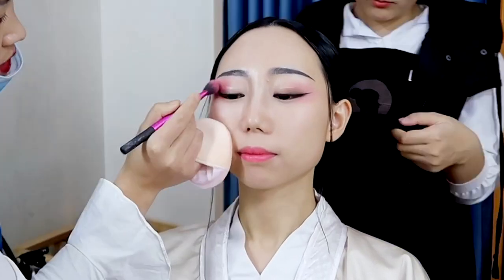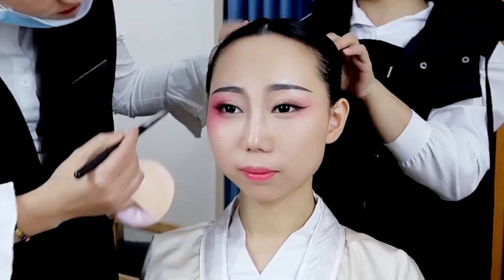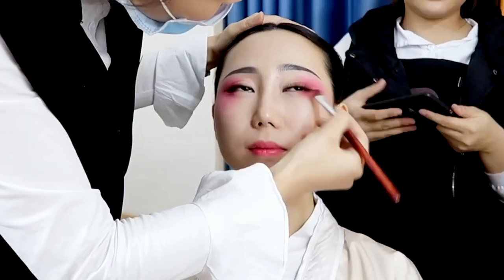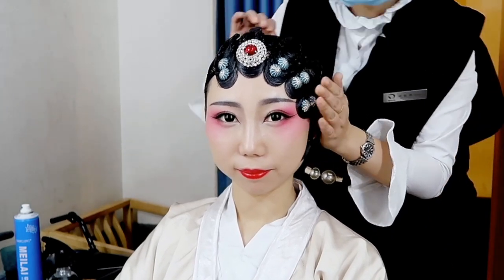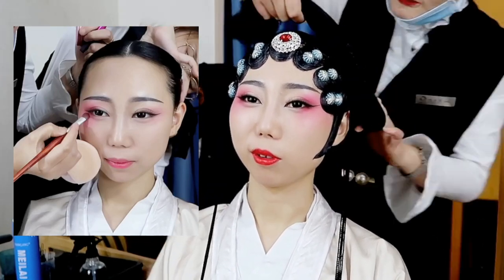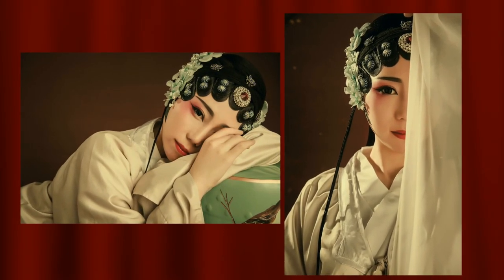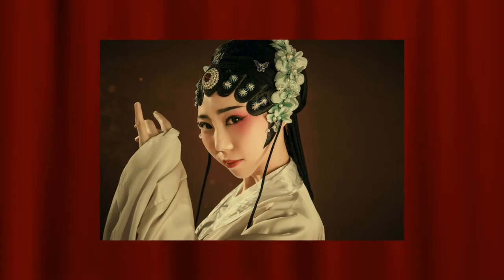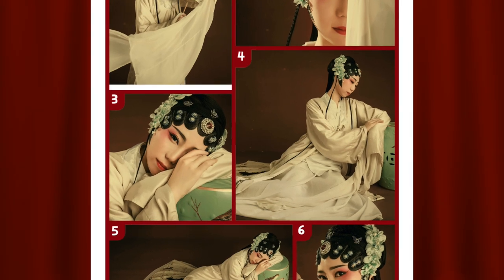I Got A Beijing Opera Makeover In China! Makeup Transformation!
New Signed Prints:

Chinese Empress Makeup Transformation&Photoshoot!

Why I can't have sex while pregnant?

Why I had to go to the delivery emergency room!

Why I Bled on month 5!

My Baby Movement Ultrasound! My Pregnancy Doctor Visit!

Pink Backdrop

Backdrop Support

Laptop:
MacBook Air 2019